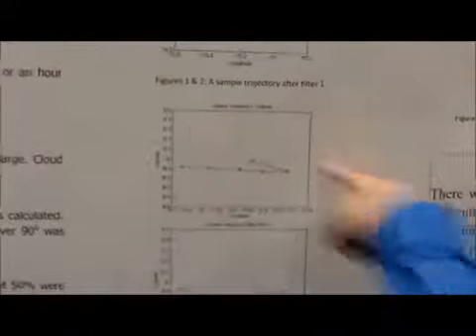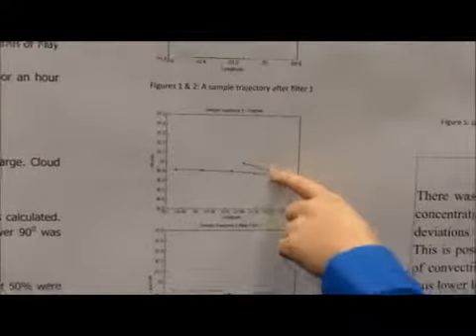Urban Heat Island Effect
Convection and the urban "heat island" effect.